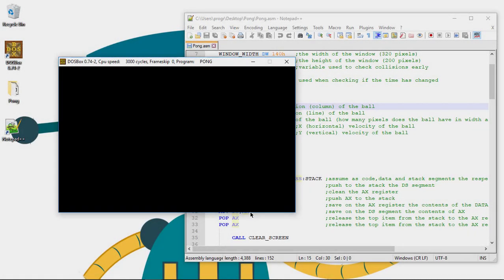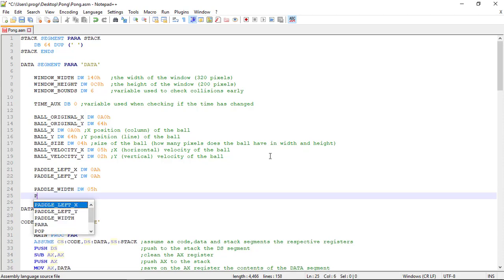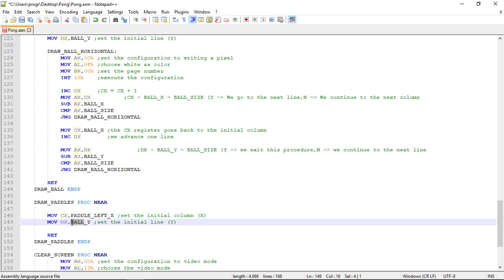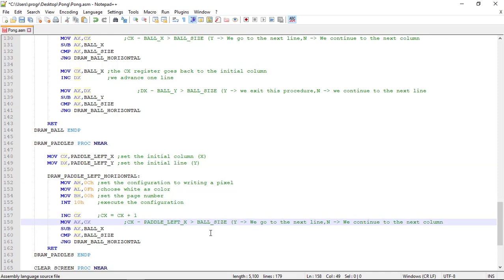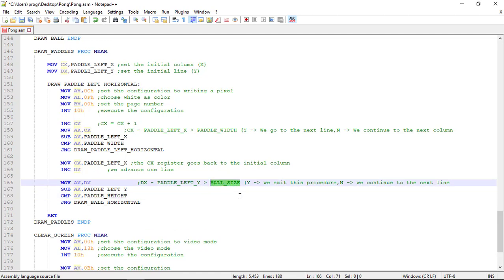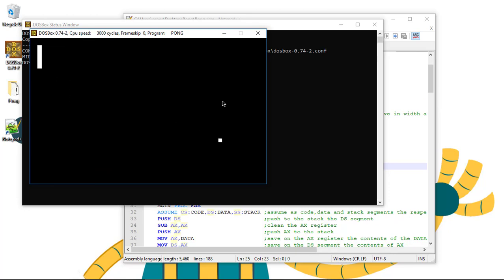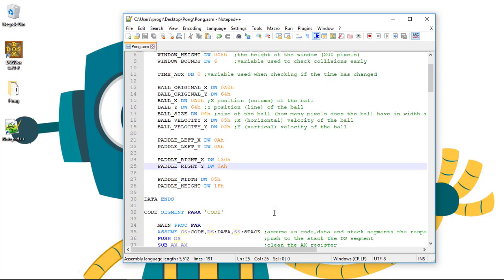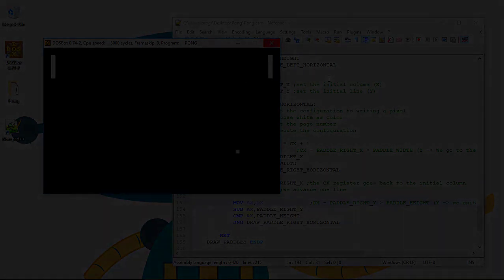[MASM] 8086 Assembly - Pong - 11 Drawing The Paddles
In this video we will be drawing the left and right paddles of the Pong game.